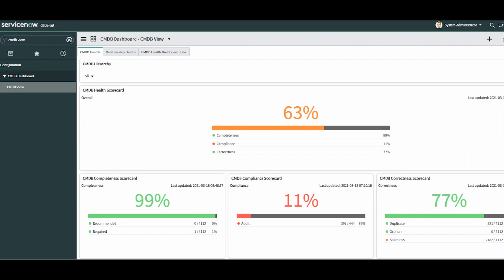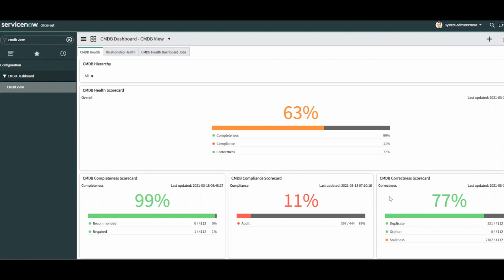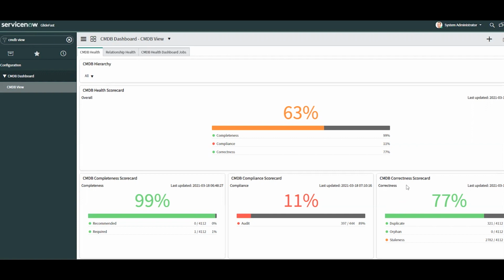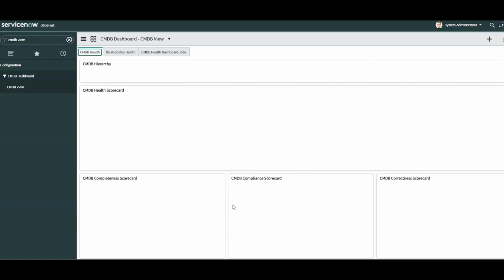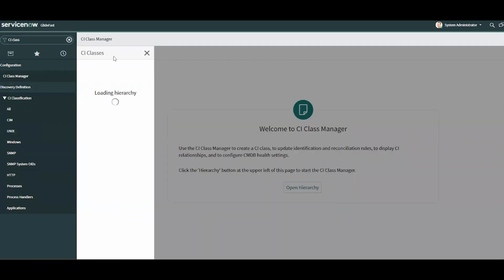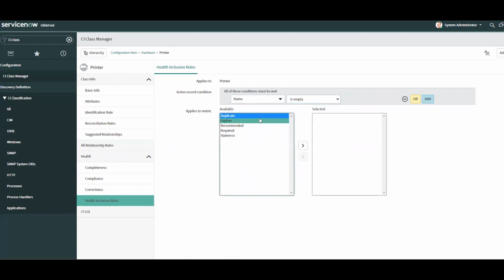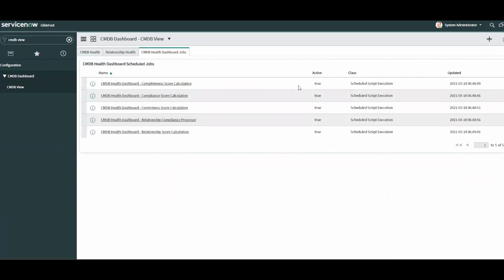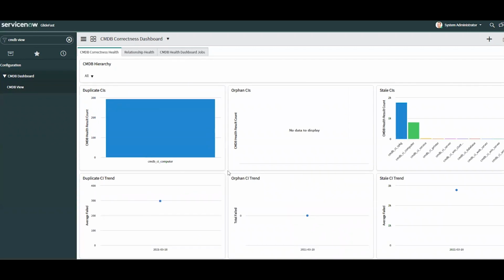CMDB Health Dashboard | ServiceNow Tutorials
In this ServiceNow Tutorial, Vlad Tohaneanu gives an introduction to the CMDB Health Dashboard and how to use health inclusion rules to tailor what CIs would have compliance checks done on them.

CMDB dashboards display CMDB health reports and let you configure the CMDB health KPIs and metrics that CIs are evaluated for.